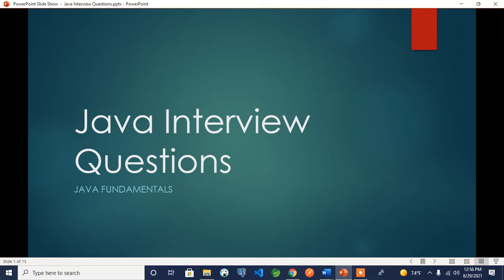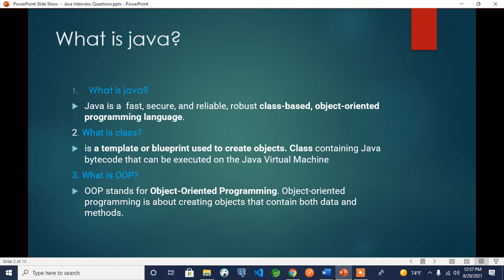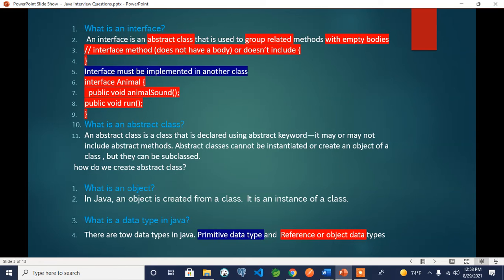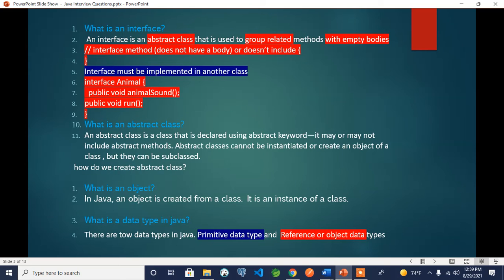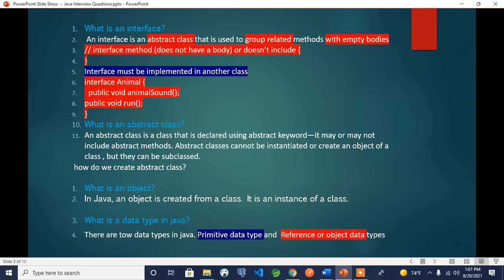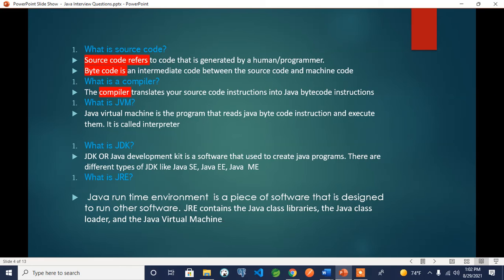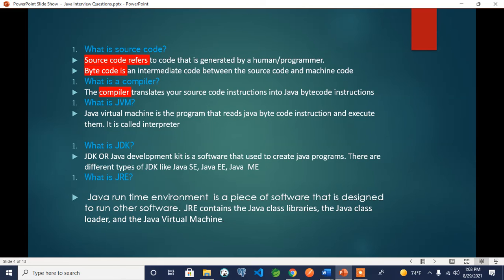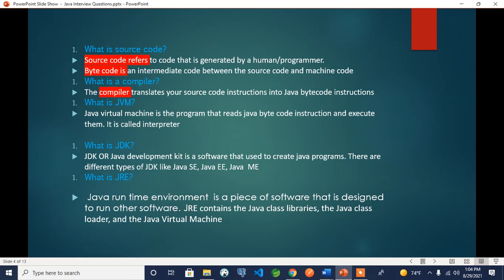Java introduction, Java Interview preparation question, JVM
This video contains some Interview preparation questions or an introduction to java. It can be for anyone who wants to learn Java.
concepts covered like Class, object, compiler, source code, byte code, JVM etc.